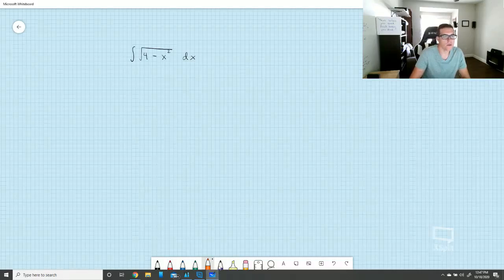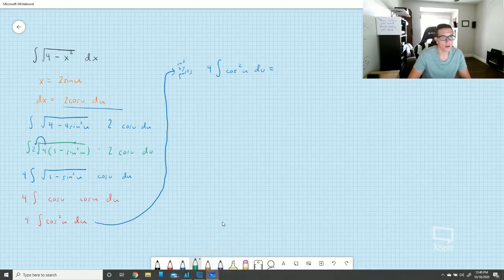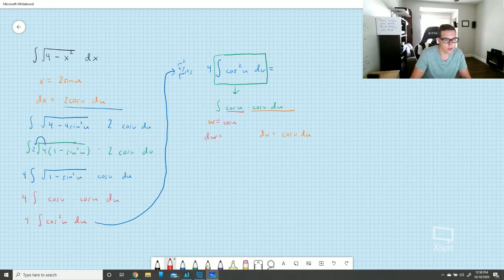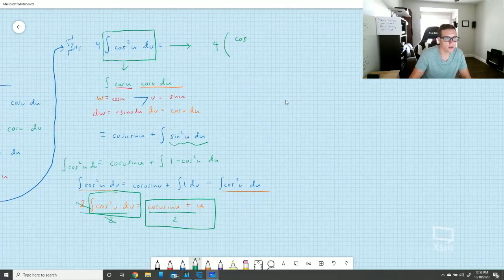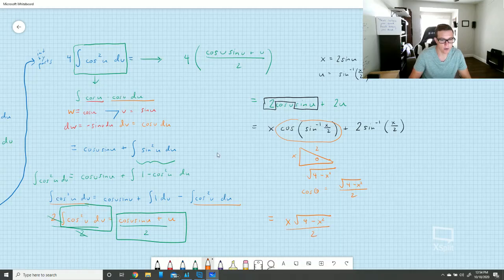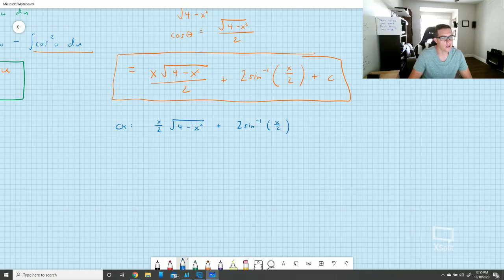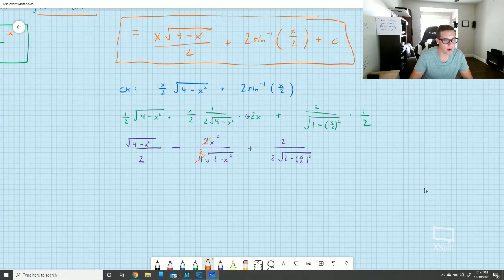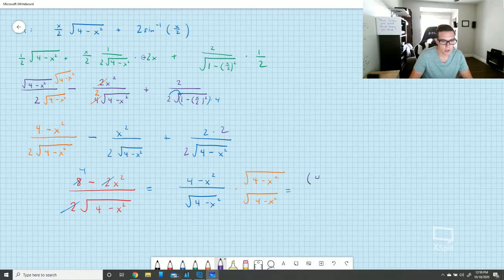Difficult Trig Sub Problem